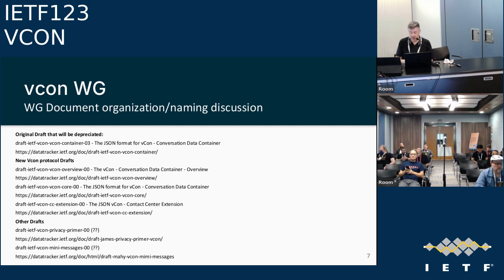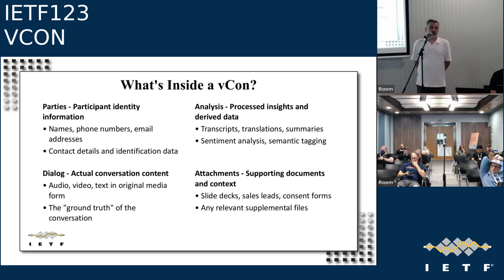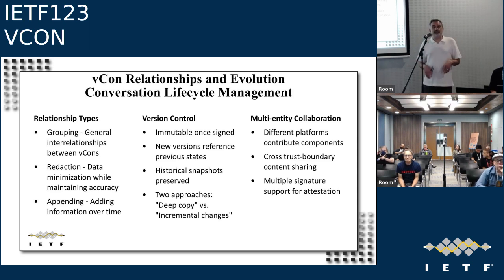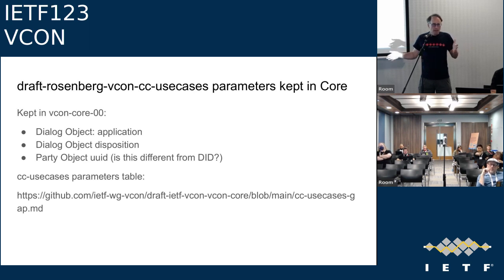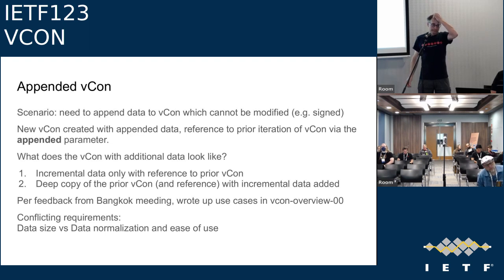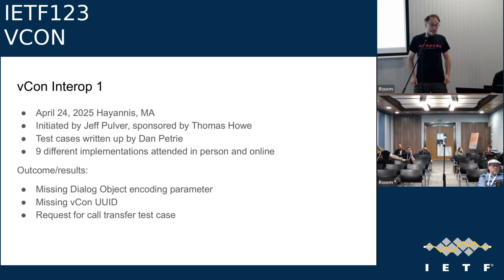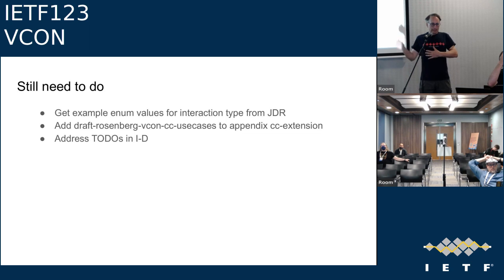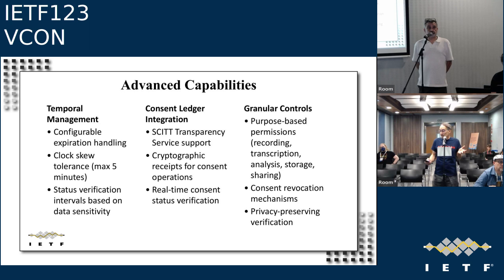IETF 123: Virtualized Conversations (VCON) 2025-07-23 09:30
Virtualized Conversations (VCON) meeting session at IETF123
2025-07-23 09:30